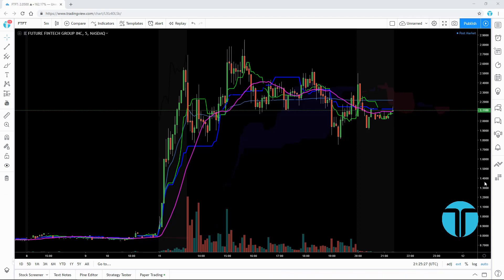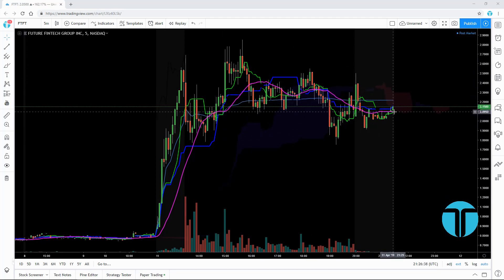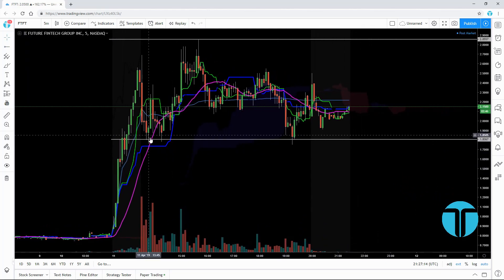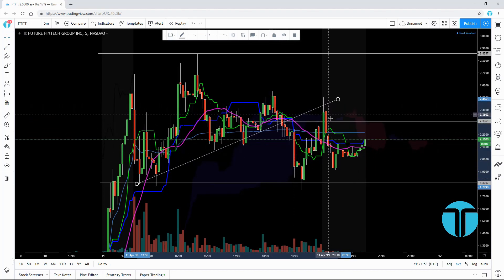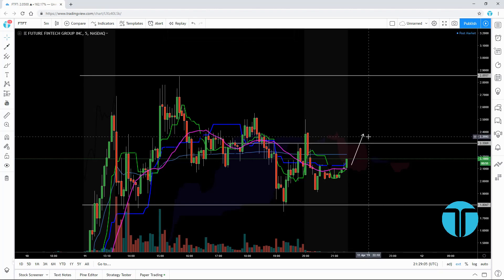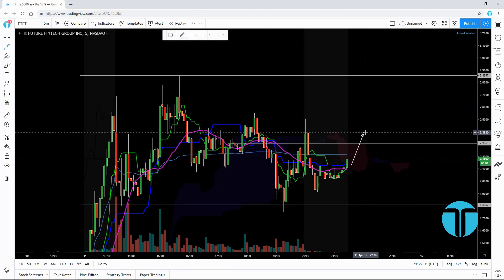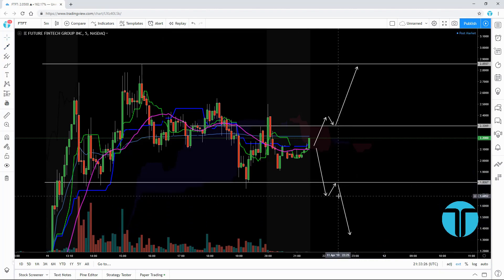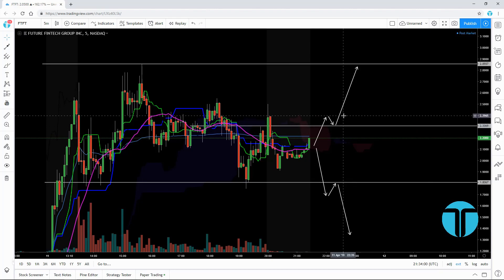Over 150% Move $FTFT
FTFT Stock Chart Technical Analysis 4/11/2019
These videos are for informational and educational purposes only.